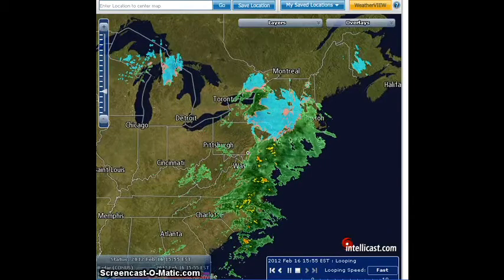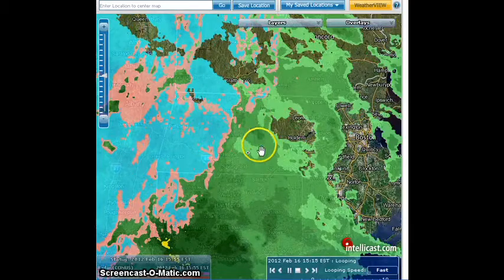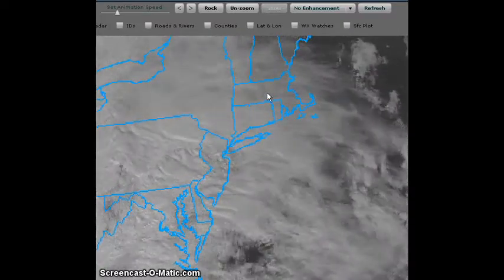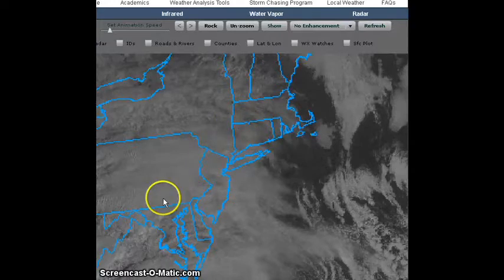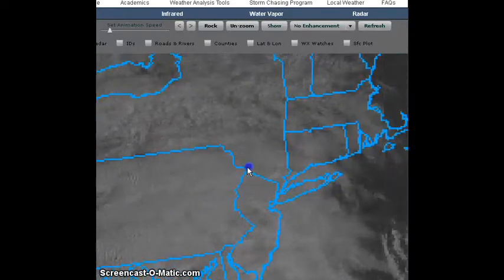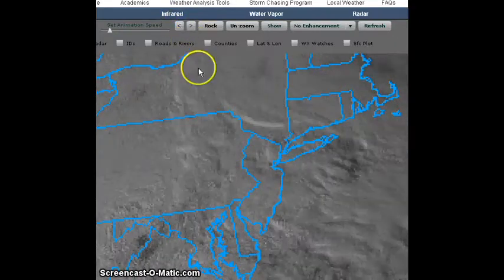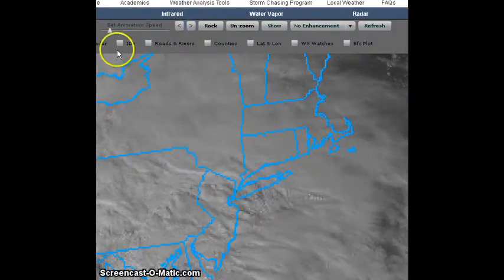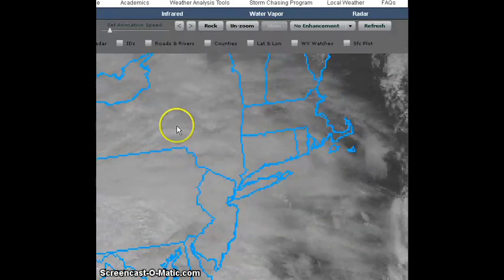Weathershare Feb 16 2012 Warren MA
Sharing my skies plus radar and satellite images. Temp was 42F at 3:30.

Sources: Intellicast and College of Dupage

use is a use permitted by copyright statute that might otherwise

the provisions of sections 106 and 106A, the fair use of a
copyrighted work, including such use by reproduction in copies or
phonorecords or by any other means specified by that section, for
purposes such as criticism, comment, news reporting, teaching
(including multiple copies for classroom use), scholarship, or
research, is not an infringement of copyright. In determining
whether the use made of a work in any particular case is a fair
use the factors to be considered shall include — (1) the purpose
and character of the use, including whether such use is of a
commercial nature or is for nonprofit educational purposes; (2)
the nature of the copyrighted work; (3) the amount and
substantiality of the portion used in relation to the copyrighted
work as a whole; and (4) the effect of the use upon the potential
market for or value of the copyrighted work.
material the use of which has not always been specifically
to advance understanding of ecological, POLITICAL, HUMAN RIGHTS,
economic, DEMOCRACY, scientific, MORAL, ETHICAL, and SOCIAL
JUSTICE ISSUES, etc. It is believed that this constitutes a 'fair
use' of any such copyrighted material as provided for in section
107 of the US Copyright Law. In accordance with Title 17 U.S.C.
who have expressed a prior general interest in receiving similar
information for research and educational purposes.